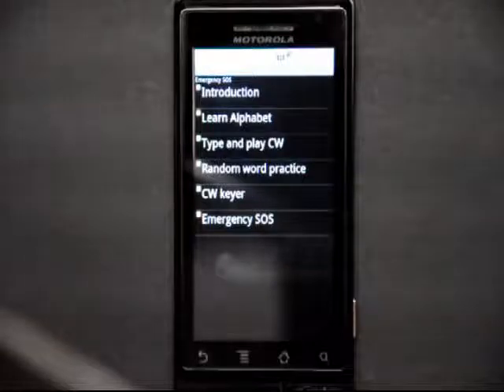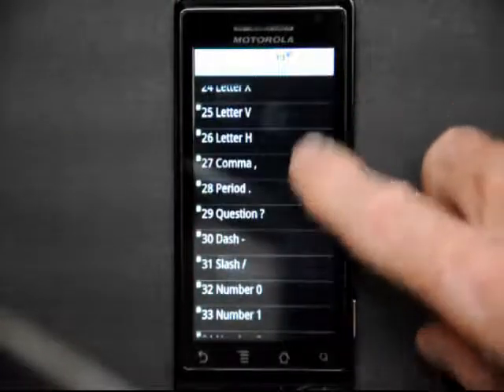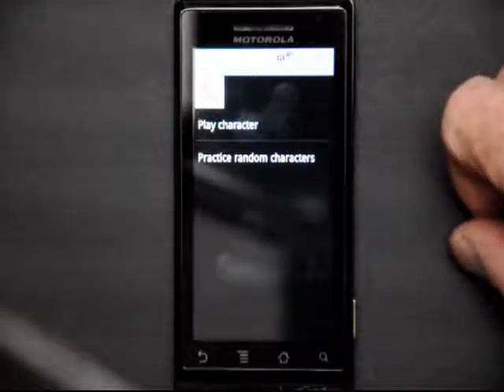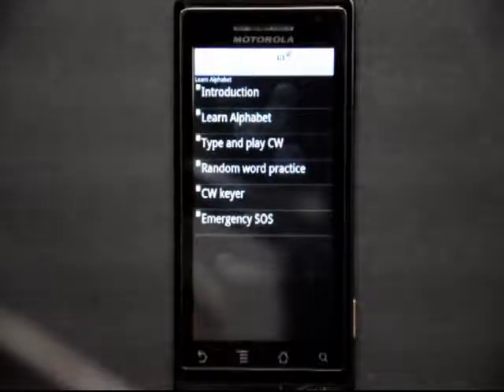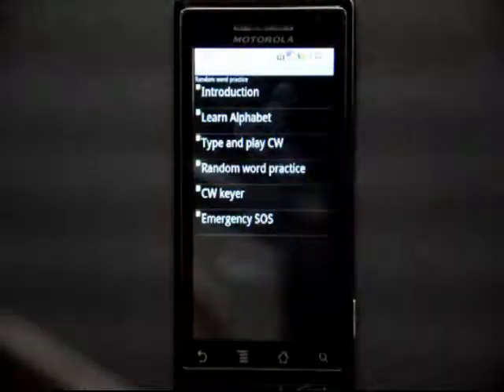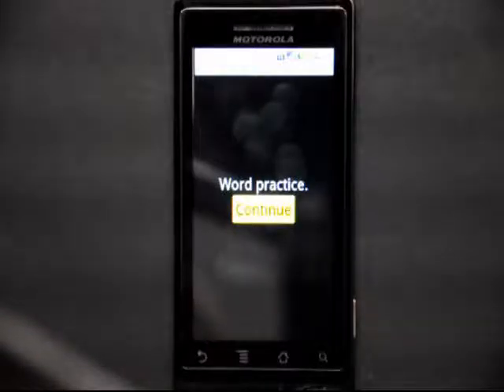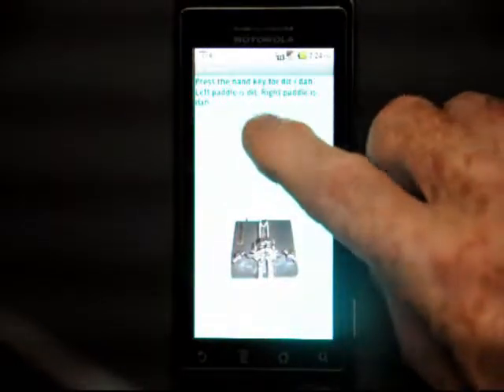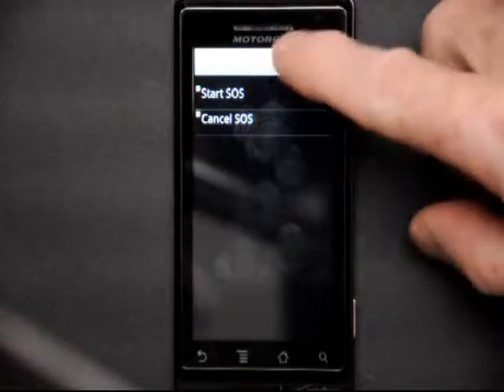Learn Morse code with AE Morse Tutor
AE Morse is available on Android Market and other web sites. This Droid application will teach you Morse code (CW). It is designed for the newcomer interested in learning Morse code. This application includes screens for learning the alphabet, random letter and number practice, plus a screen for typing in text and playing it back in Morse code. Also there is a practice keyer screen for sending Morse code,  and an emergency SOS screen, and a test screen where you get scored from 0% ti 100%. AE Morse doesn't send anything over the air. AE Morse is available for a small fee of $2.75 currently on Android Market.